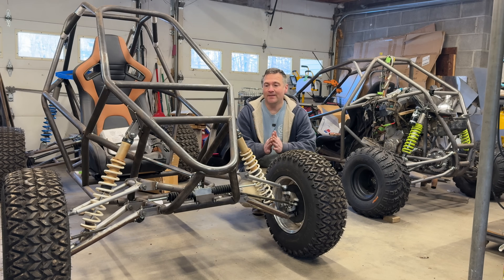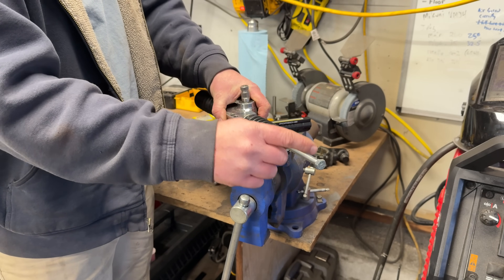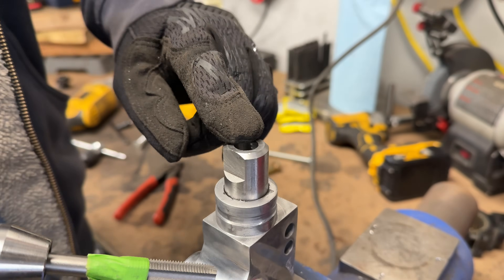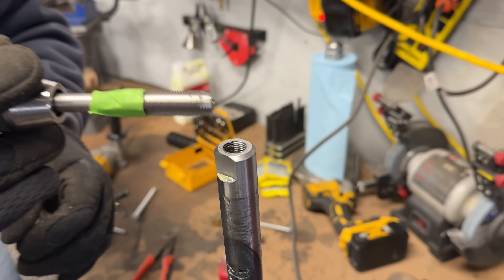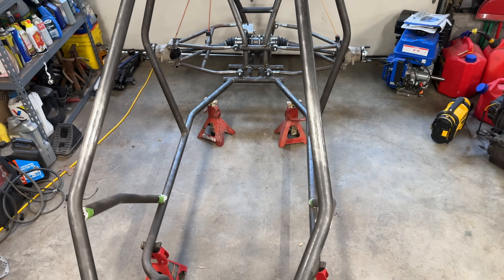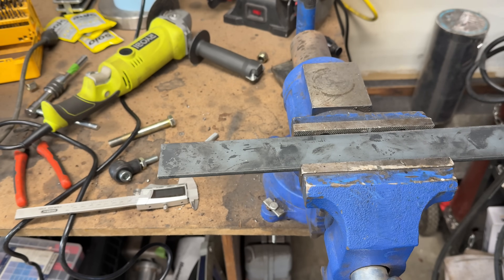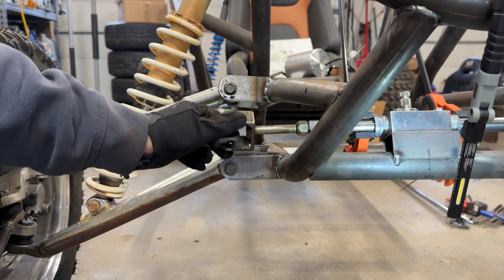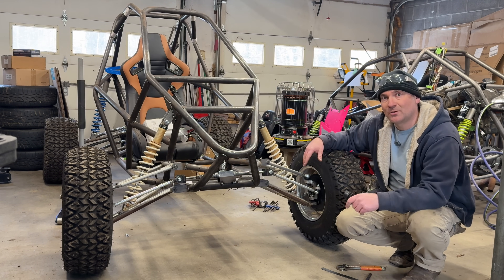Bump Steer Setup and a Bulletproof Steering Rack: Homebuilt Crosskart YOU Can Build!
Check description for more details and links for everything.

My take on a making an off the shelf rack and pinion steering setup bulletproof and adjustable.  Nobody wants bump steer and this is the best way to guarantee you will have zero no matter what the terrain.  Also a slick way to double the strength of your rack on the inexpensive. The VF-1 XL was originally designed for taller/bigger guys that still wanted to build an awesome race car, but I had other motives.  I think this is coming out awesome as a very comfortable trail machine with the wheelbase only being about 4" longer than a standard VF-1, and same track width.  I split this up into parts to make the videos more enjoyable. I hope everyone's builds are going great and I hope you enjoy the videos.

Thank you! And Enjoy the Build.

-Kyle

KJRaycing.com